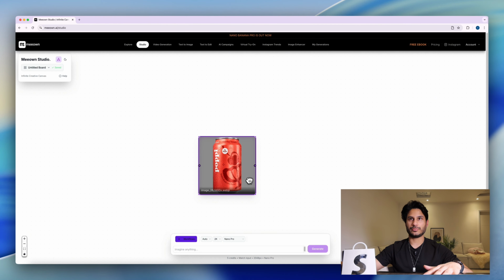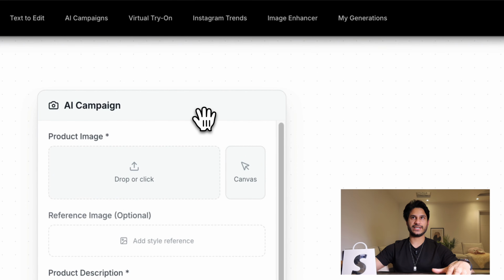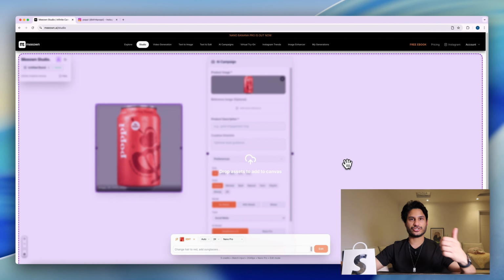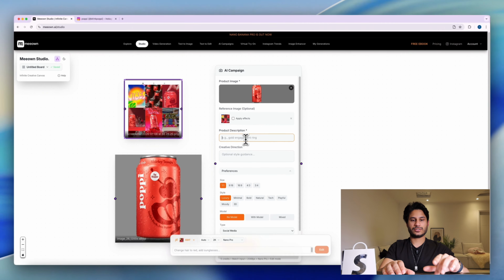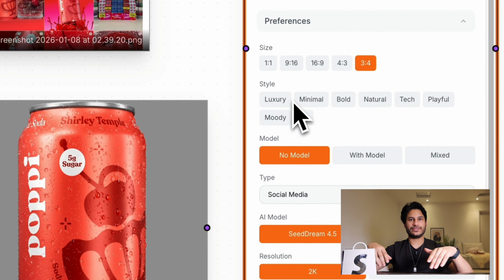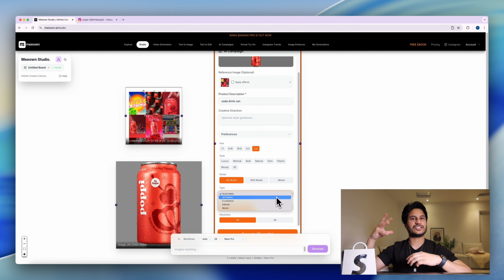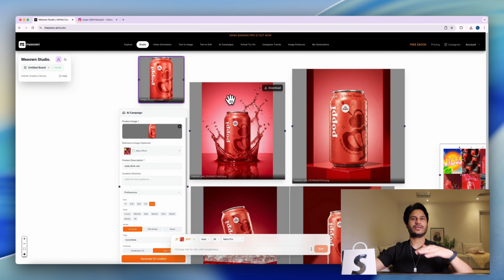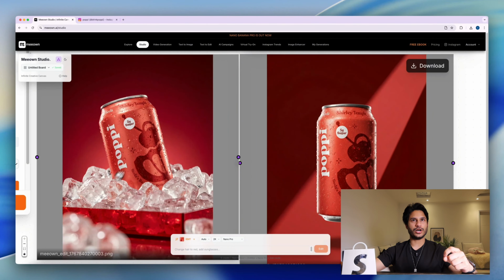AI Campaign Photoshoots for Products (No Studio, No Models)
Brand campaigns don’t need studios, models, or expensive shoots anymore.

In this video, I show how to create AI-powered product campaign images using Meeown Studio Mode.

Here’s how it works:
You upload your product once, generate 5 AI campaign images, and place your product into fully styled scenes. You can also reference your Instagram feed, so the AI picks up your exact aesthetic, colours, lighting, and vibe  keeping everything on-brand.

This is perfect for:
• E-commerce brands
• Shopify store owners
• DTC founders
• Content teams
• Creators launching products

Inside Meeown Studio Mode, you can:
• Generate multiple campaign images from one product
• Match your Instagram styling automatically
• Create consistent visuals for ads, websites, and socials
• Skip photoshoots completely

If you’re running paid ads, launching products, or just want better-looking content without the cost — this workflow changes everything.

👉 Watch till the end to see the full campaign output

🔗 Links